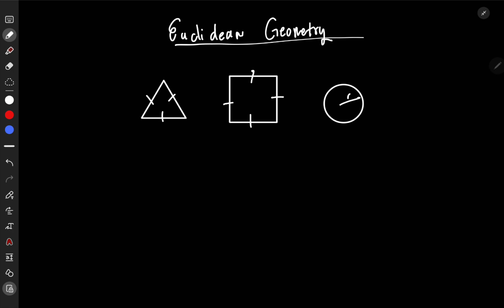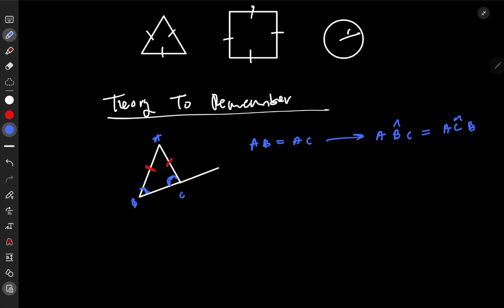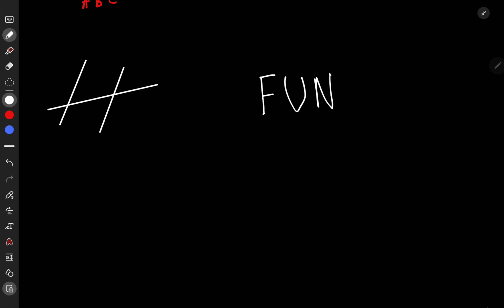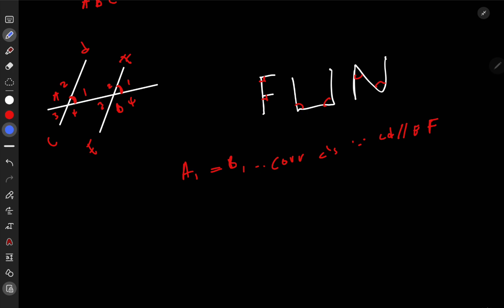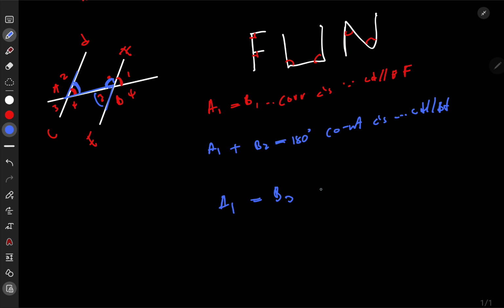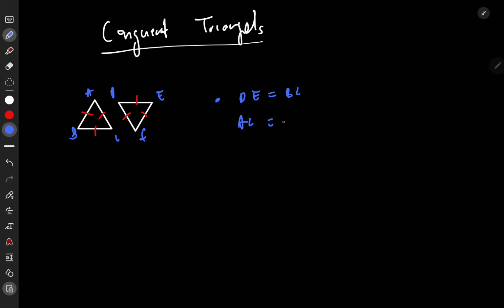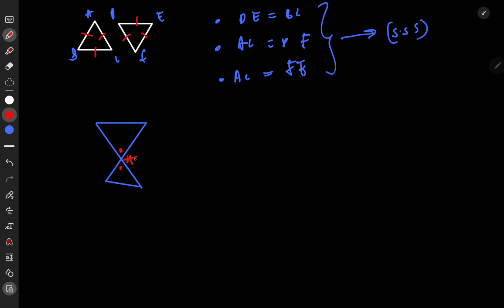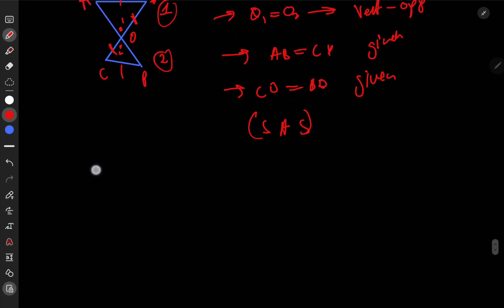Euclidean Geometry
Timeline:
- 0:00 - Introduction to Deductive Logic: Understand the concept of deductive reasoning in geometry using known facts to derive conclusions.
- 0:45 - Basic Examples: Explore simple deductive logic examples like "If a = b and b = c, then a = c" to grasp fundamental principles.
- 1:30 - Angle Calculations: Dive into angle calculations using deductive reasoning techniques. Solve problems step by step, including finding unknown angles based on given information.
- 3:15 - Congruent Triangles: Learn about congruent triangles and their criteria (SSS, SAS, RHS) for proving congruence. Apply deductive reasoning to prove triangle congruency.
- 5:00 - Example Solutions: Walk through example problems involving congruent triangles, showcasing how deductive logic leads to precise solutions.
- 7:00 - Properties of Quadrilaterals: Explore the properties of kites and trapeziums in detail. Understand how deductive reasoning helps analyze these geometric shapes.
- 8:30 - Practical Applications: Discuss real-world applications of deductive logic in geometry, emphasizing its importance in problem-solving and critical thinking.
- 9:45 - Conclusion: Summarize key takeaways about deductive logic in geometry and its relevance in understanding geometric concepts effectively.

This video will provide a comprehensive overview of deductive logic in geometry, covering angle calculations, congruent triangles, and properties of quadrilaterals, with clear explanations and example solutions throughout.